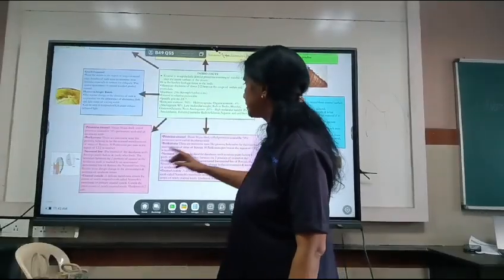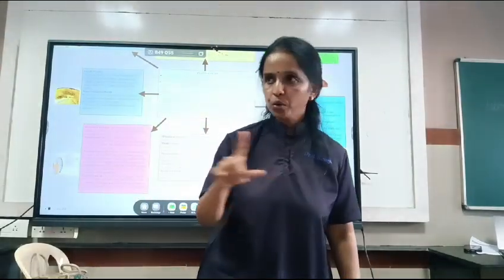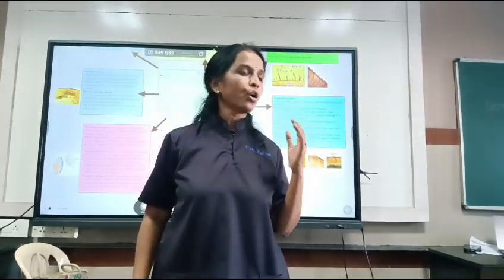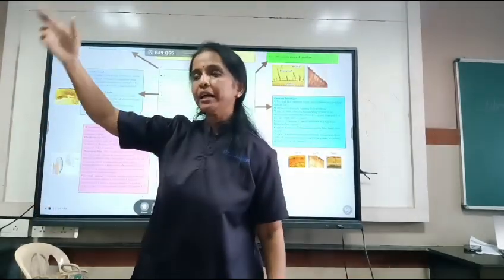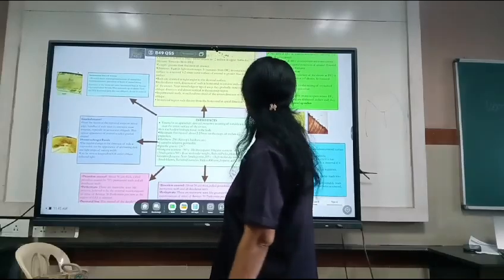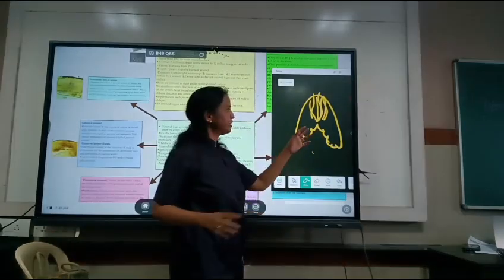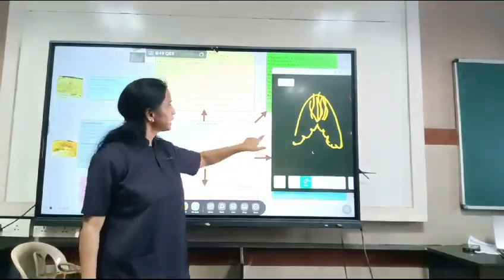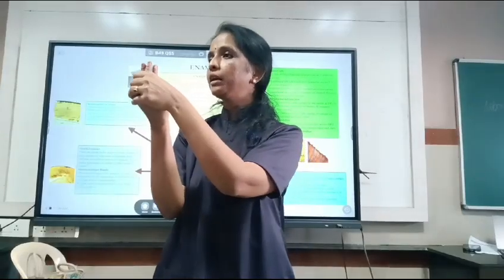ENAMEL 5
Clinical Aspects of Enamel
✅ Enamel erosion & dental caries – How diet and bacteria affect enamel health
✅ Fluoride & remineralization – How fluoride strengthens enamel
✅ Enamel hypoplasia & genetic disorders (e.g., Amelogenesis Imperfecta)